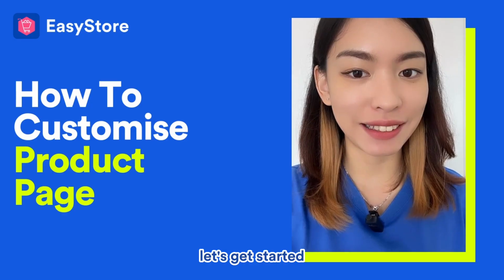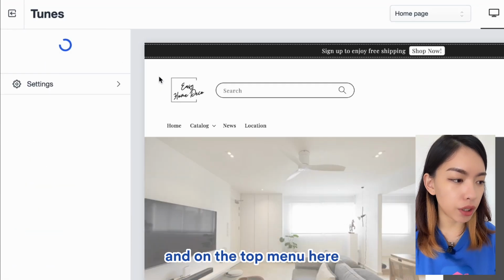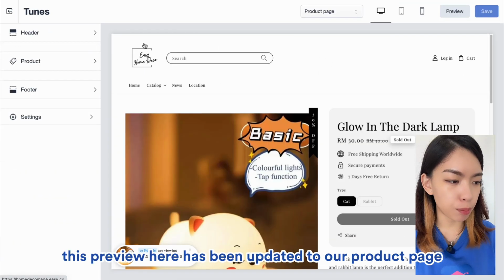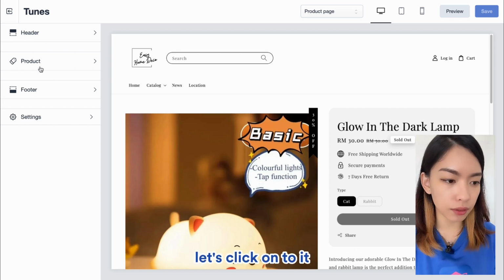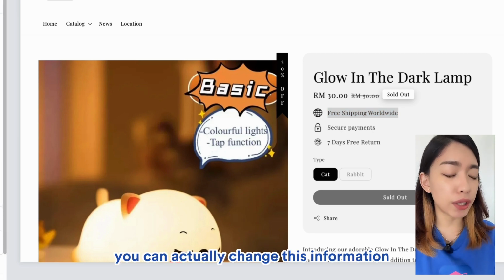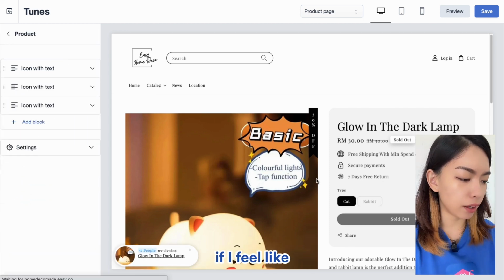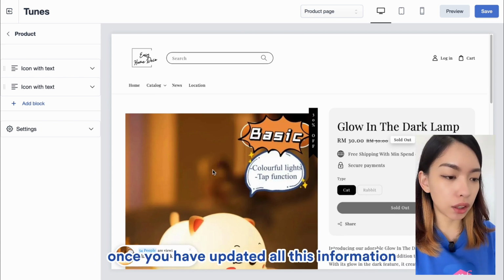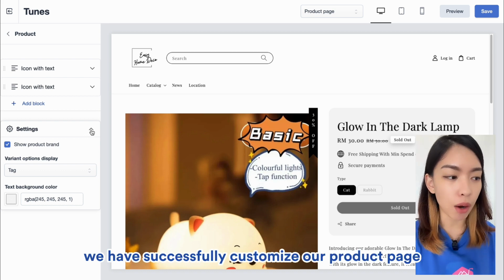[EasyStore Tutorial] How To Customise Product Page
In this tutorial video, we will cover how you can customise the information on your Product Page in EasyStore.

0:00 Introduction
0:04 Let's Get Started
0:20 Navigating The Product Page Settings